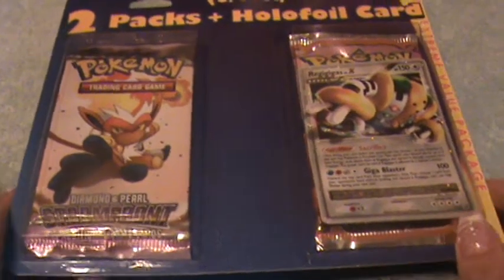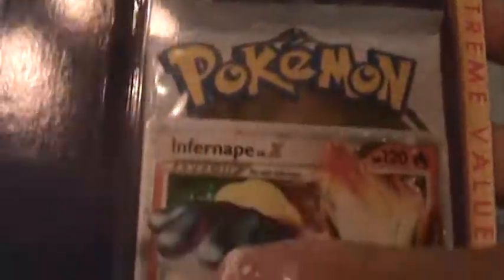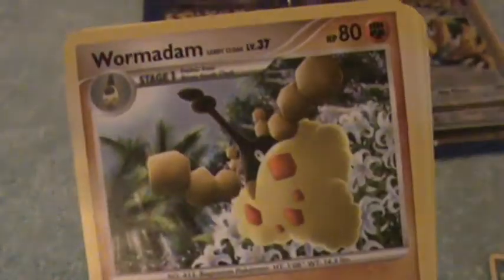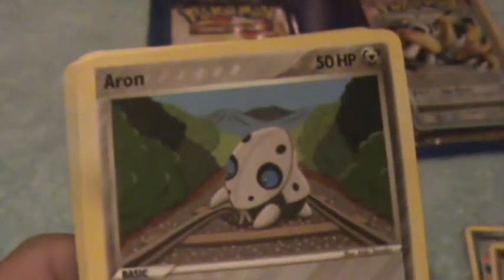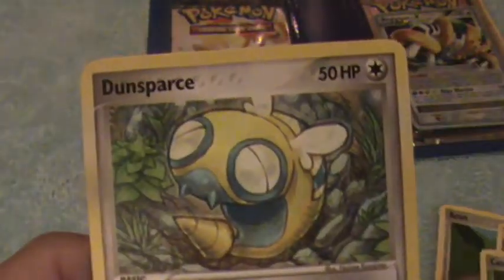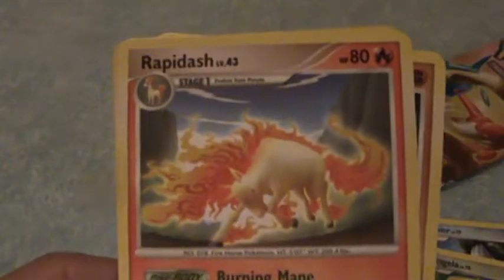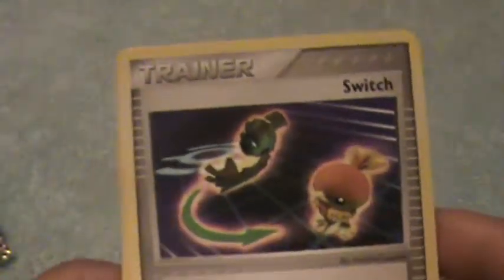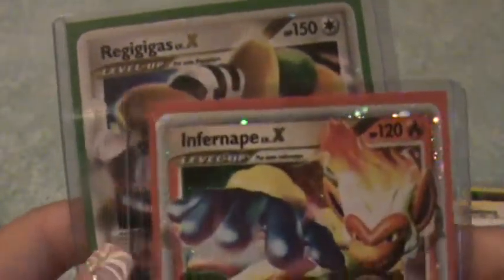Lvl x Promo blisters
nice promos.